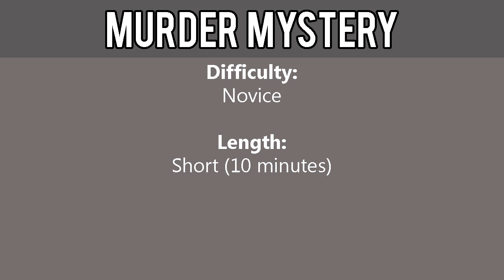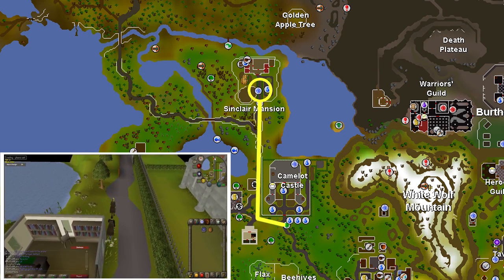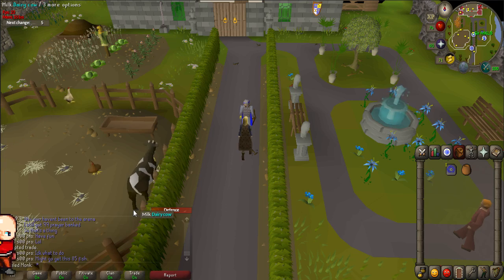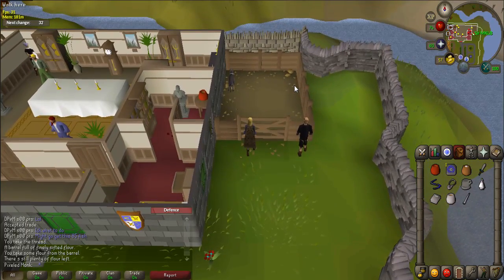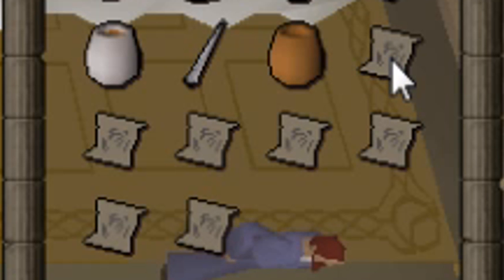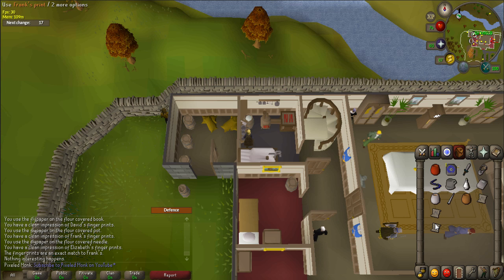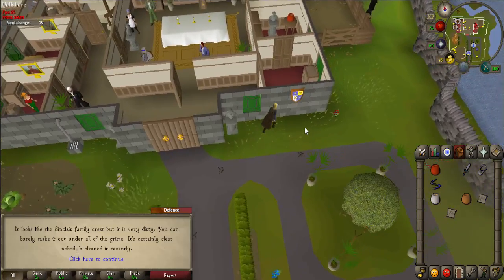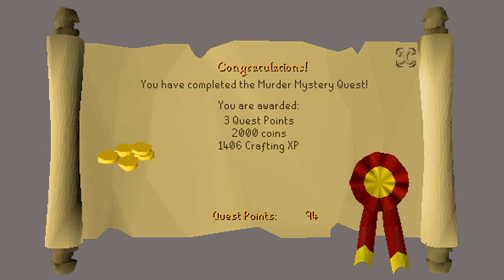[OSRS] Murder Mystery Quest Guide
Welcome to a 2007 Old School RuneScape Quest Guide for Murder Mystery. This guide will help you get through the quest fast and efficiently. Get all the advice and tips you need to finish this quest.